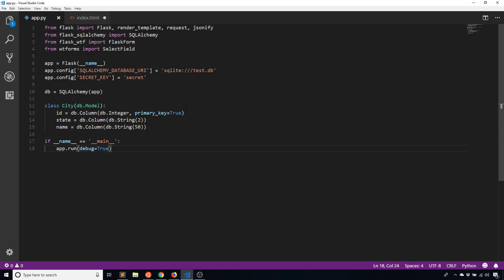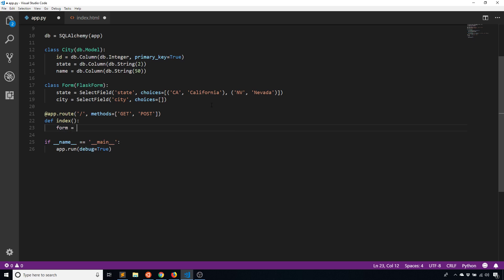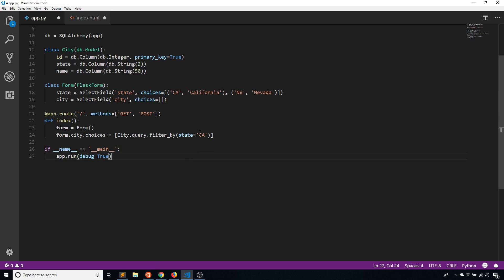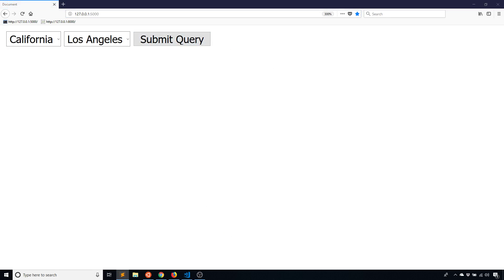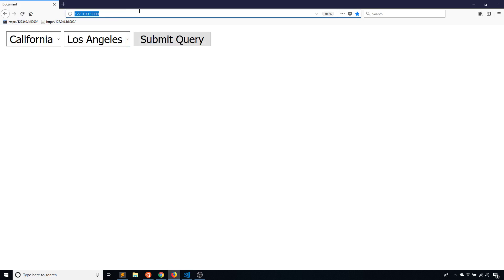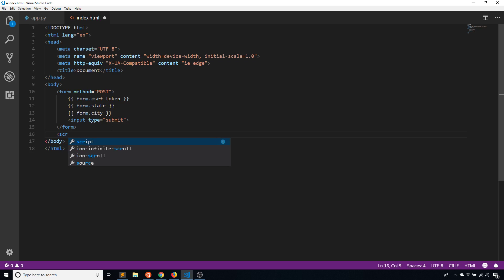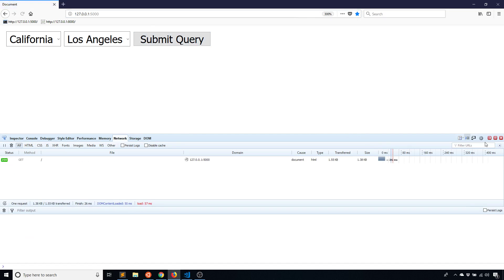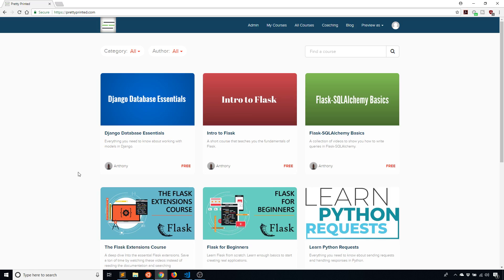Creating a Dynamic Select Field With Flask-WTF and JavaScript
Learn how to create a dynamic (dependent) select field using Flask-WTF and JavaScript with the fetch function.